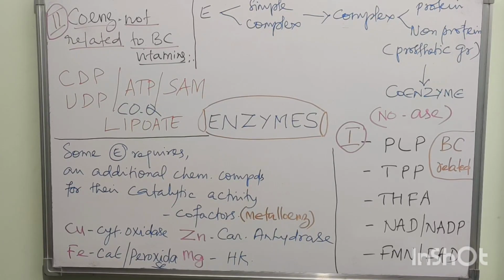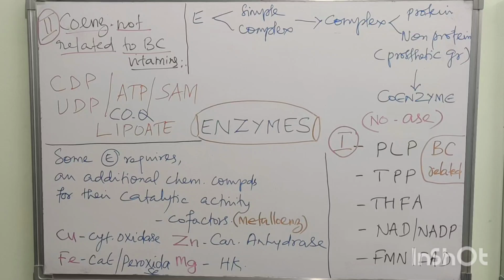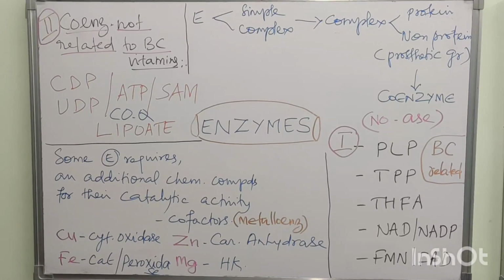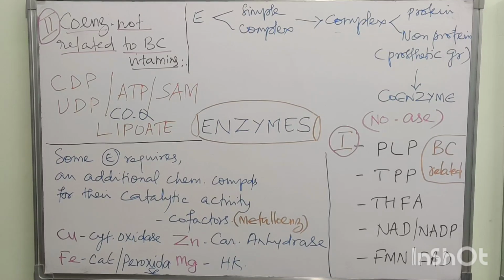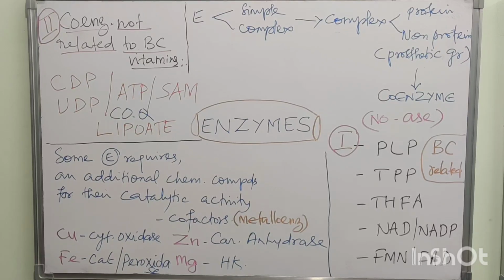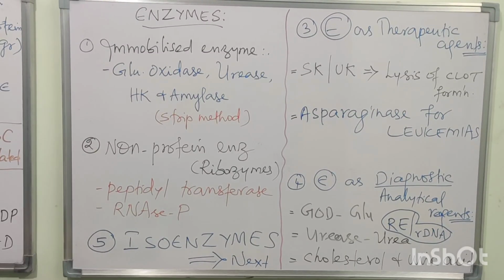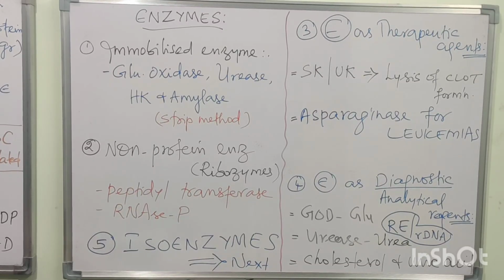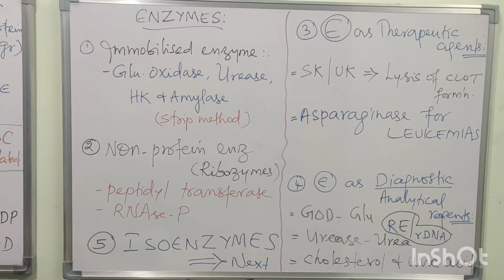Coenzymes and Cofactors#Muralis Simplified Biochemistry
Coenzymes are the prosthetic part of protein. Eg. From water soluble vitamins- TPP.PLP.THFA.NAD.NADP.FMN.FAD.etc.
Non vitamin eg are ATP.UDP.CDP.SAM.CoQ.
Some enzymes need some additional chemical Reagan's for their catalytic activity called as cofactors or metalloenzymes.eg.Cu is a cofactor for Cytochrome oxidase.